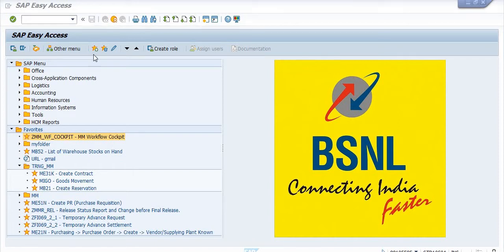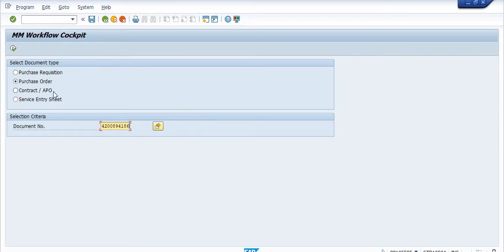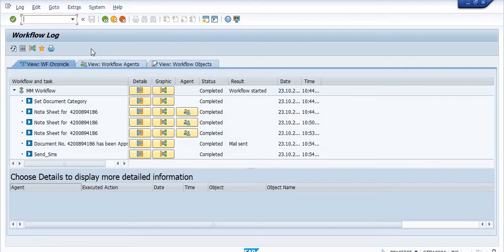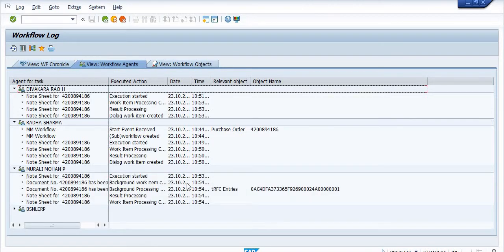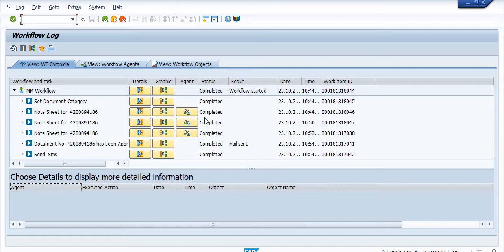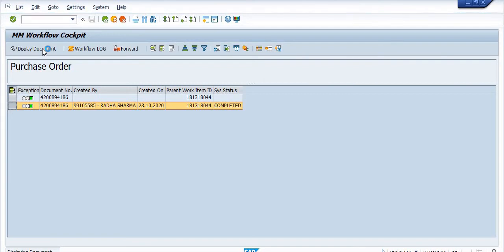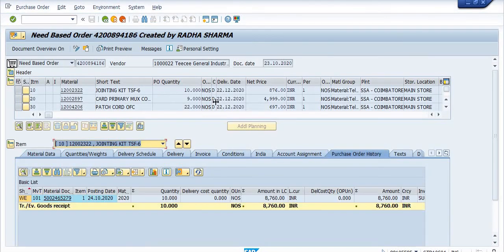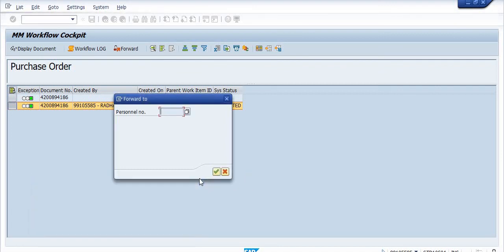MM Documents Workflow History in SAP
MM Documents Workflow in SAP